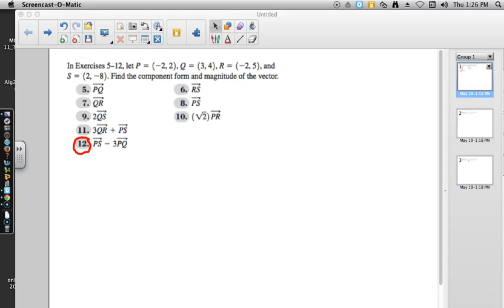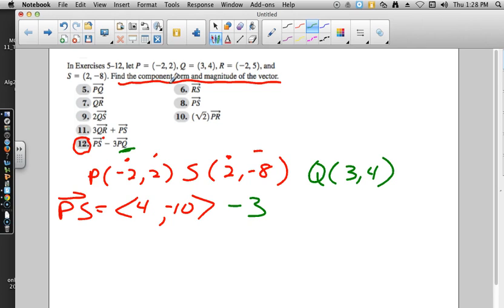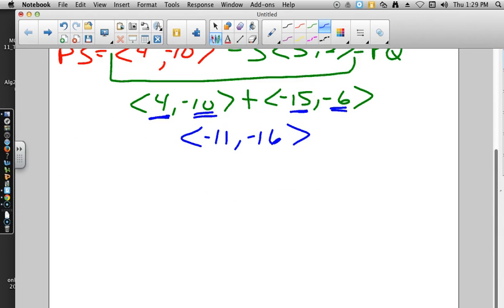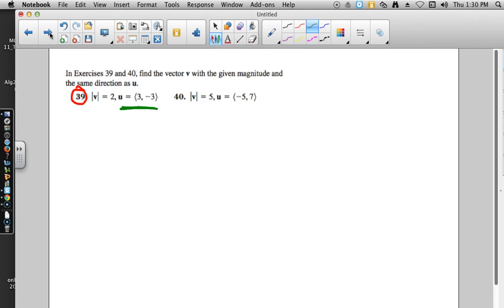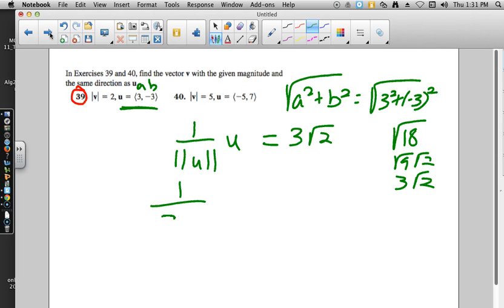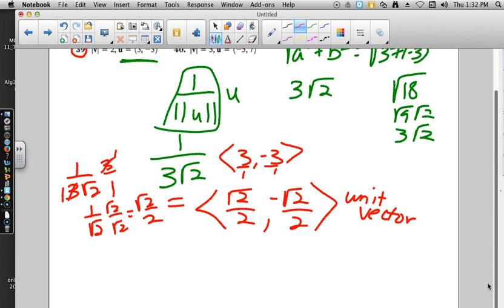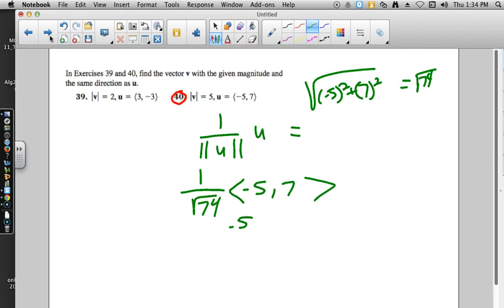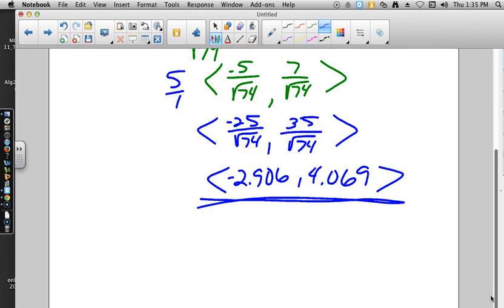Pre-Calculus HW 6.1 Day 1